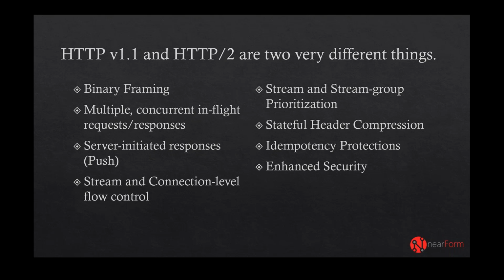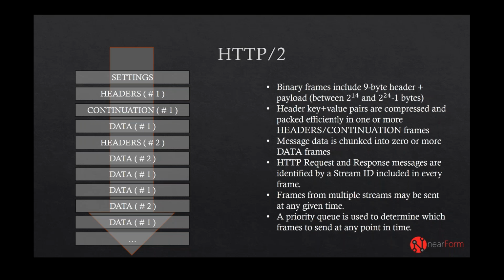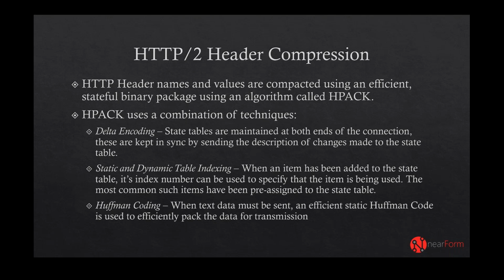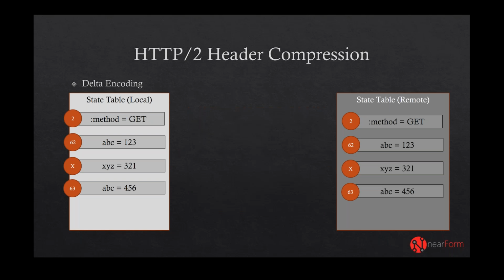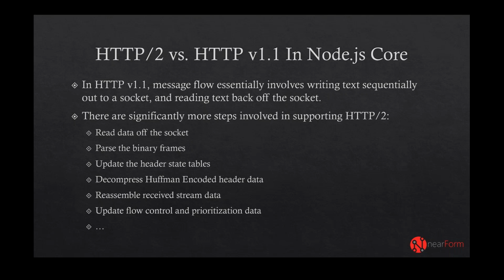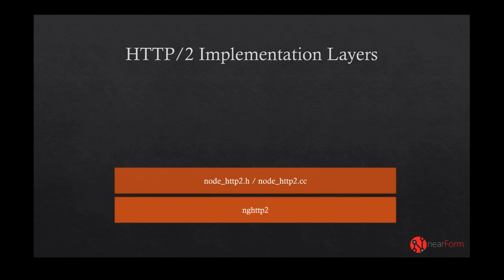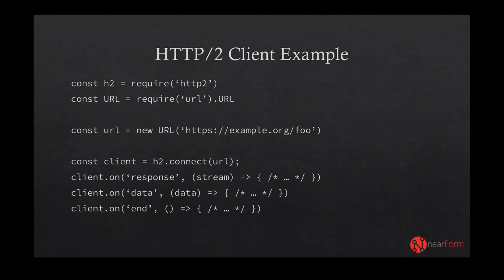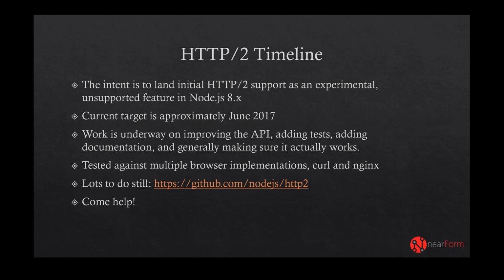Node week HTTP 2 for Node js Core - James Snell